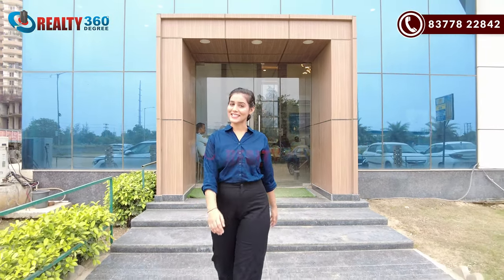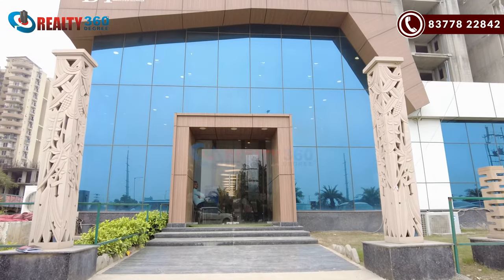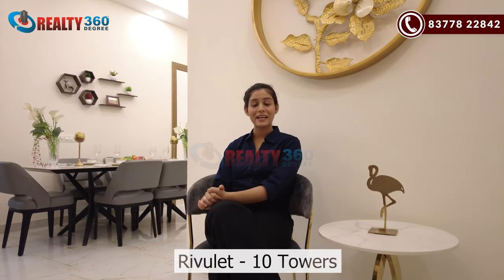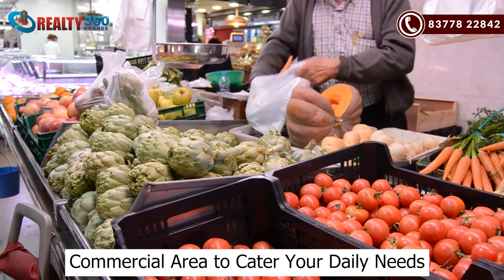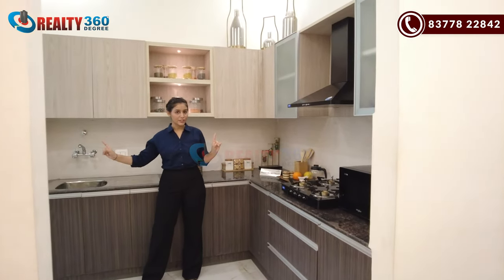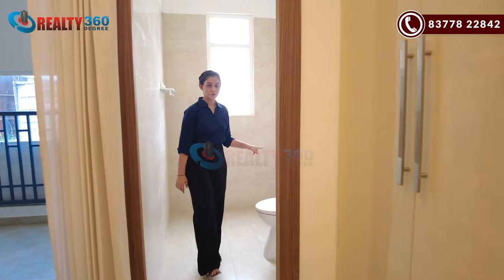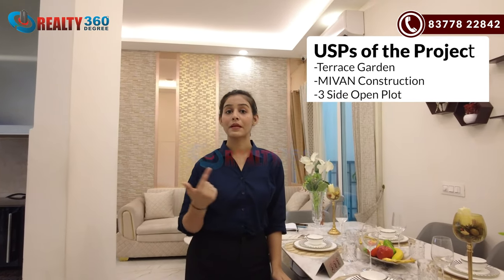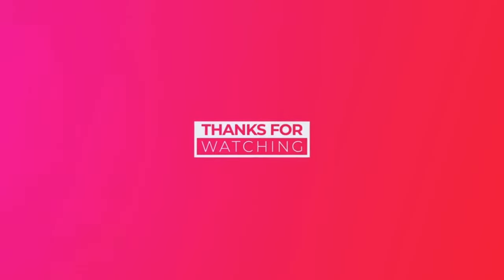Fusion The Brook & Rivulet | 3/4 BHK Luxurious Apartments | Sec 12 Noida Extension